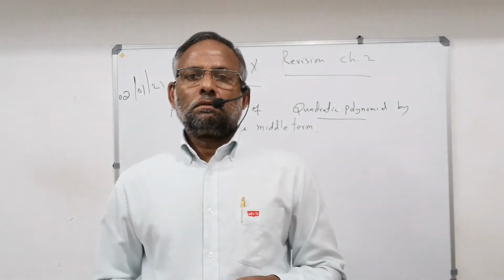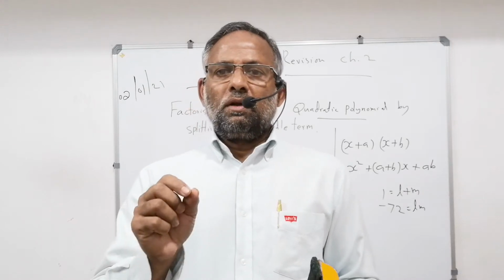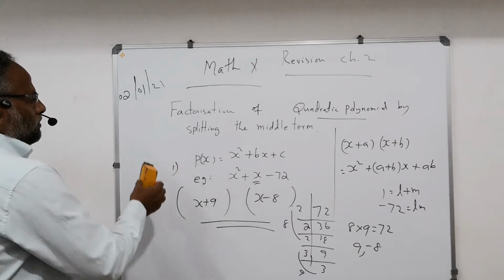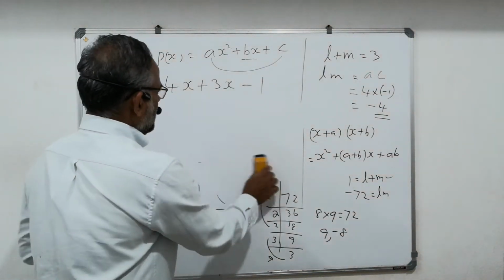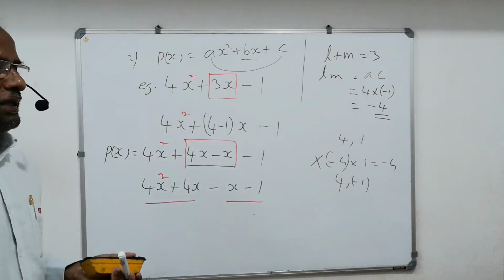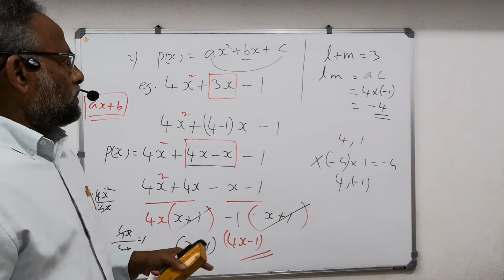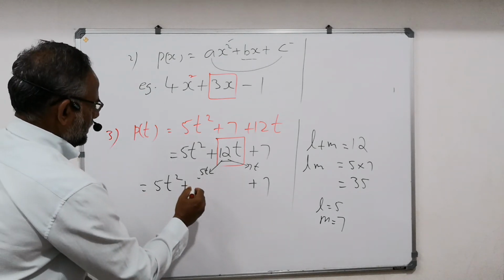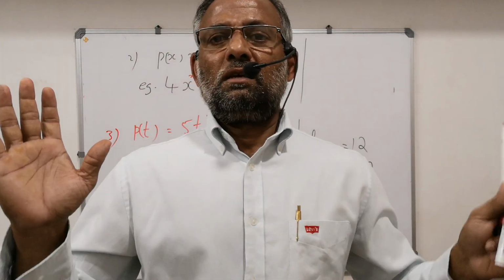Class X & IX .Factorisation by splitting the middle terms of Quadratic polynomials